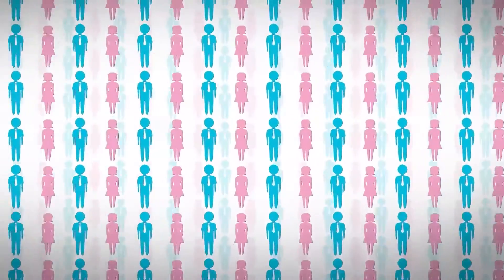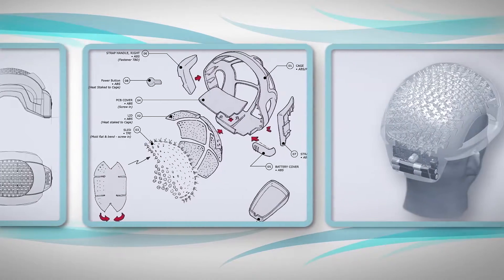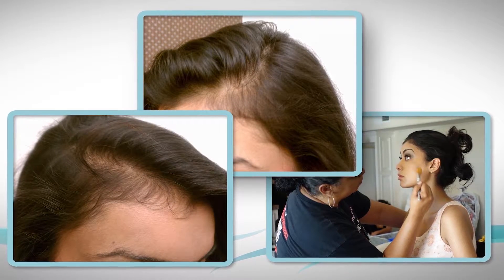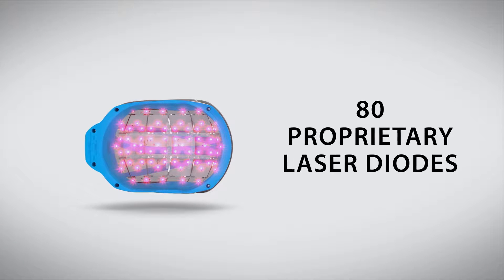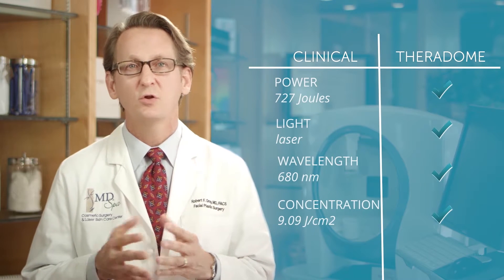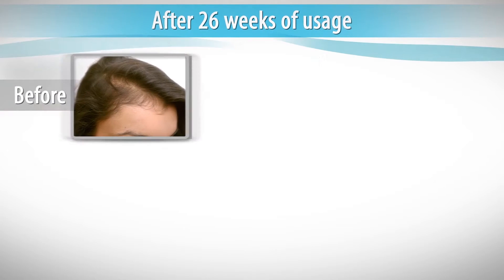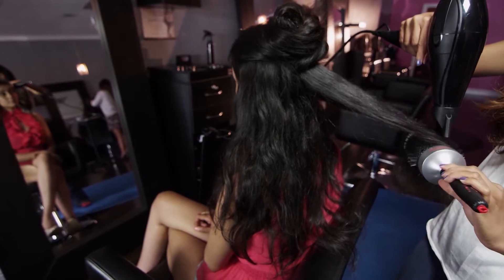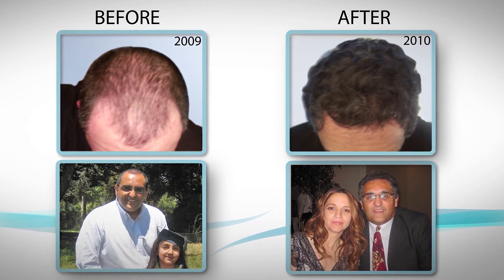Is There Hope After Hair Loss? | Laser Therapy Results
Millions of men and women suffer from hair loss, and for many, it’s far more than a cosmetic issue — it affects confidence and well-being. Statistics show that 85% of men and 40% of women experience thinning hair by age 50.

In this inspiring video, Dr. Tamim Hamid, CEO of Theradome and a former NASA scientist, shares how his own battle with hair loss led to the creation of the Theradome LH80 — a groundbreaking laser hair restoration helmet that brings clinical-grade laser therapy right into your home.

Joining him is Ghazal Gill, a beauty pageant contestant, who reveals her early struggles with hair loss and how Theradome helped her regain confidence and healthy, fuller hair.

💡 Watch the video to discover:
How laser phototherapy (LPT) restores hair naturally
The science behind Theradome LH80 and its 80 laser diodes
Real results from users who regained thicker, fuller hair
How Theradome makes hair loss treatment easy, safe, and effective at home

⏱ Timestamps
 00:00 – Introduction: The global struggle with hair loss
 00:22 – Dr. Tamim Hamid’s personal journey & scientific background
 00:38 – Ghazal Gill’s early hair loss experience
 01:12 – How the Theradome LH80 technology works
 02:07 – Proven results: 98% see improvement within months